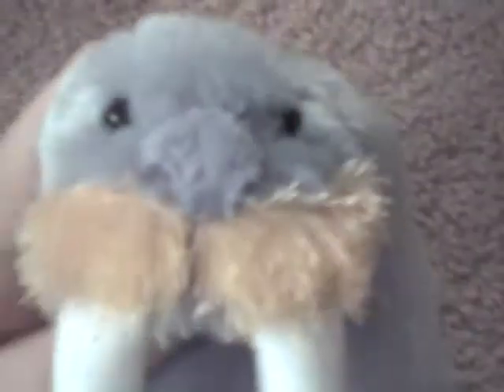What I got today